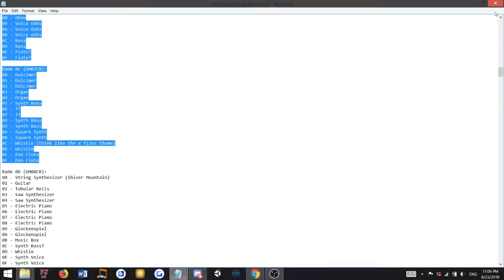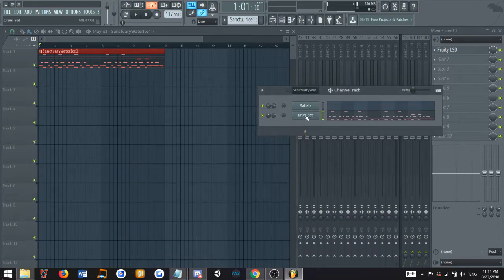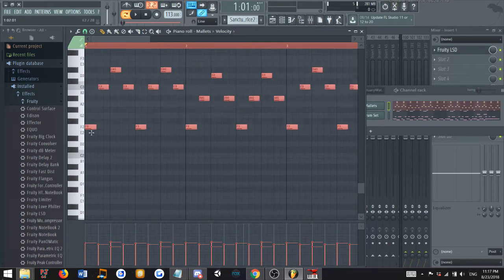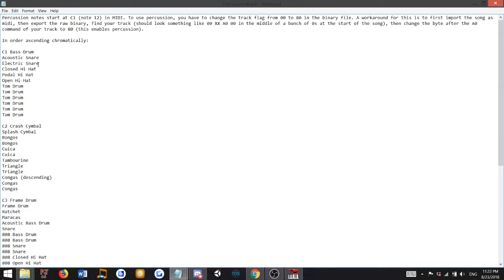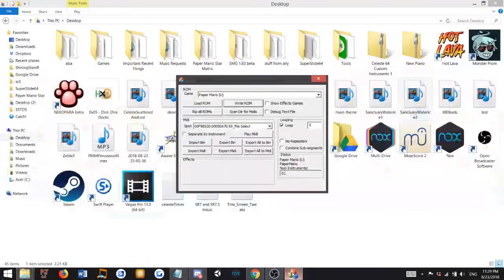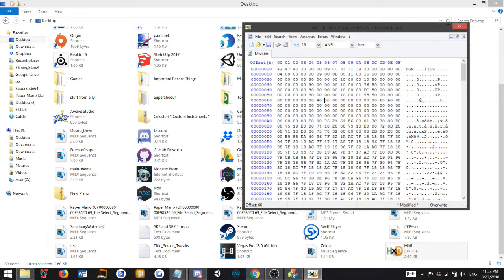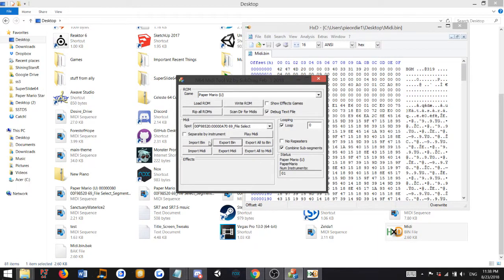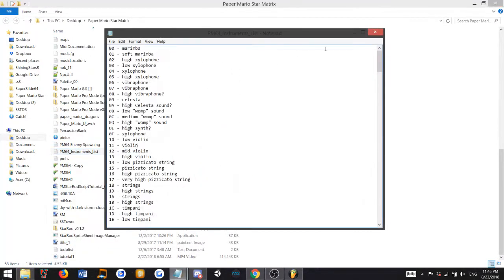PM64 Modding Tutorial (3) - Basic Custom Music and Percussion with N64MidiTool!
This tutorial covers the basics for importing custom songs into your Paper Mario games!

Timestamps:
0:00 - 20:29 Editing the Midi and Importing
20:30 Test #1
28:52 Test #2
33:00 Test #3
34:45 Fairy Fountain Theme in Paper Mario 64
36:07 Bank Change with FL Studio (lets you hear the instruments past instrument #128 in FL Studio)

Sorry about the terrible mic quality, my good one decided to not work lol

I'm working on writing a complete settings file so you can write songs automatically using seq64, since the Paper Mario 64 music format is documented mostly similarly to SM64's, but for now this method will work!

Also I'd advise not messing with subsegments yet since they're a bit odd to mess with, just use 1 segment for the whole song then press Escape when it prompts you to add a subsegment. Not all songs will fit in their respective slots though, so keep that in mind. (You can always change the map theme to any song in your Paper Mario map script.)

N64 Soundbank Tool (You can get the Paper Mario DLS Soundfont here by opening your ROM with this tool and Writing the Combined DLS soundbank)
A quick google search will help you find the game, emulator and FL Studio.

Some MIDI sites I use:
(pretty much has any midi you'd ever need)
(for some midis not on vgmusic)
(Mainly Kirby and Pokemon MIDIS, has alot of newer Kirby game songs like Return to Dreamland and Triple Deluxe)